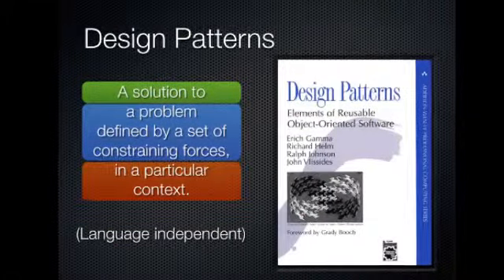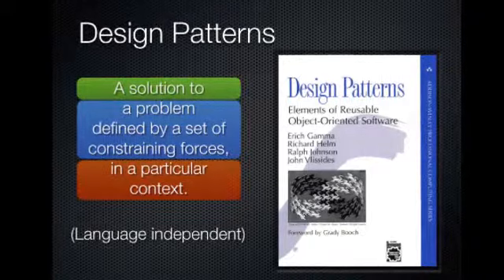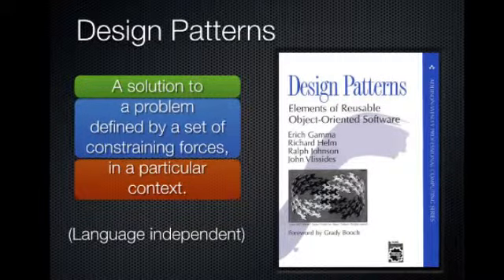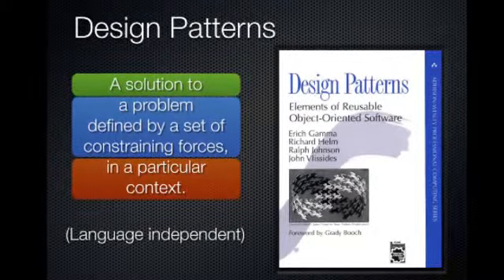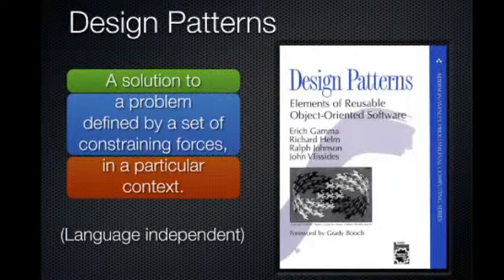Elemental Design Patterns: From Constructs To Concepts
Buy Elemental Design Patterns

Jason Smith presents a tip from him latest book, Elemental Design Patters called, From Constructs to Concepts.